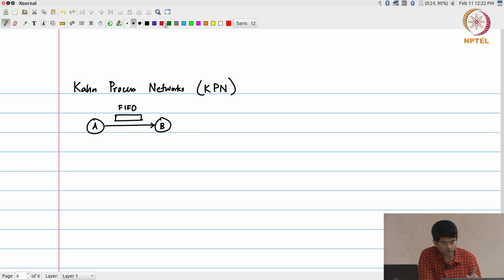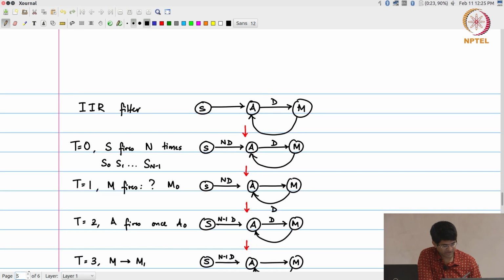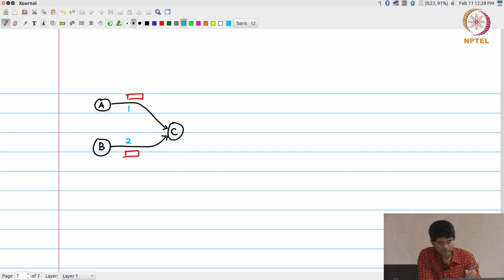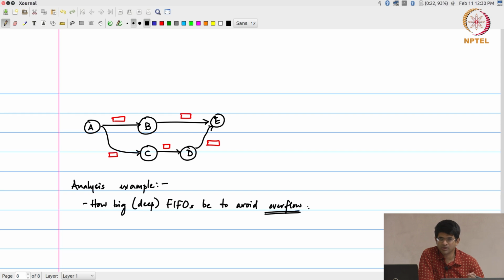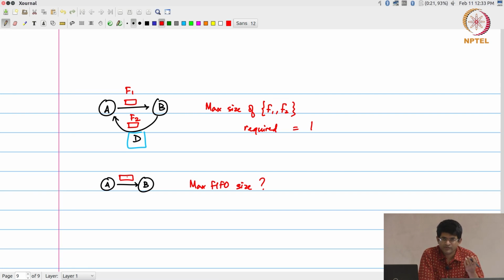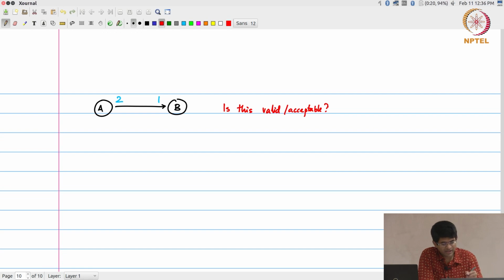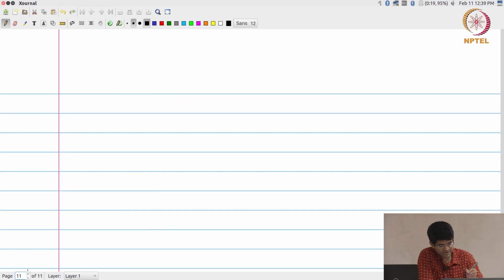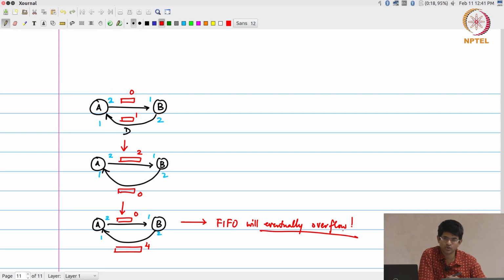Lec 20 - Computation Model